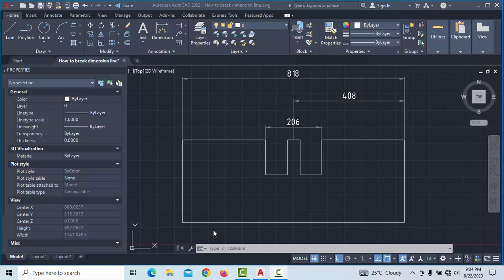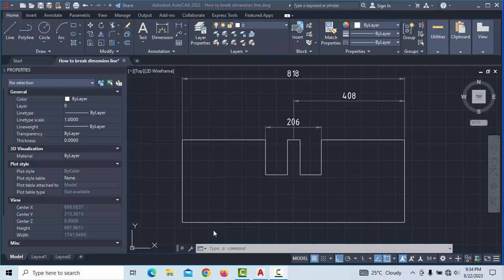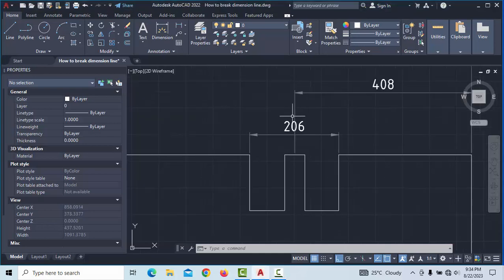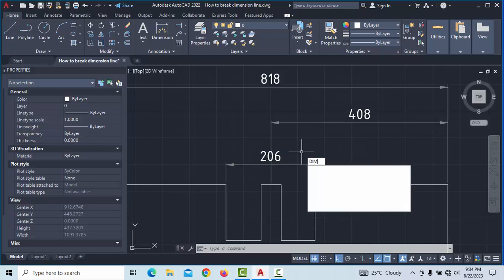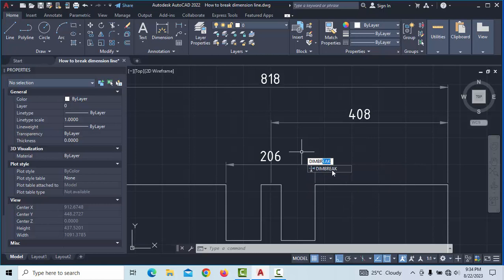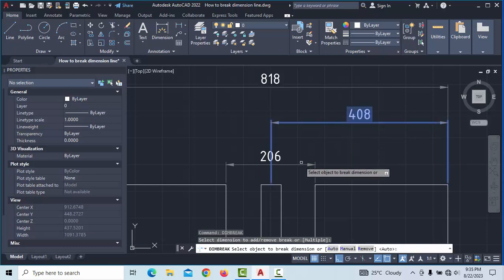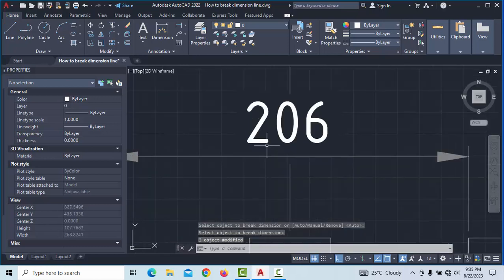Mastering AutoCAD: Breaking Dimension Lines like a Pro!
Welcome to our comprehensive tutorial on breaking dimension lines in AutoCAD! Dimension lines play a crucial role in conveying accurate measurements in your drawings, and knowing how to break them properly can save you time and ensure your designs are clear and precise. In this step-by-step guide, we'll walk you through the techniques and tools you need to effortlessly break dimension lines in various scenarios. Whether you're a beginner looking to enhance your AutoCAD skills or an experienced user aiming to fine-tune your drafting process, this video is for you. Join us as we delve into the world of dimension lines and empower you with the knowledge to create polished, professional drawings in AutoCAD.